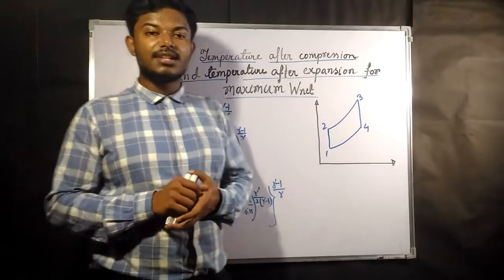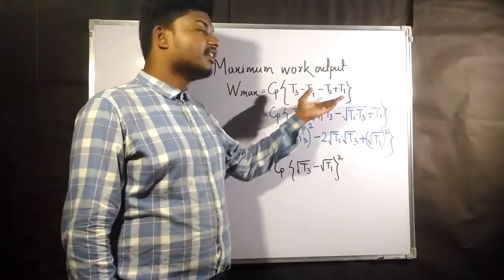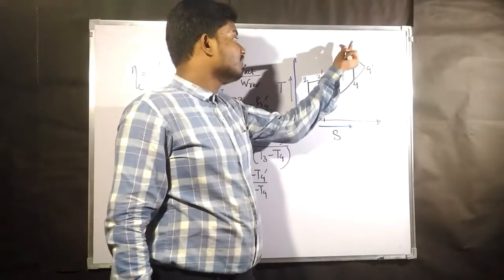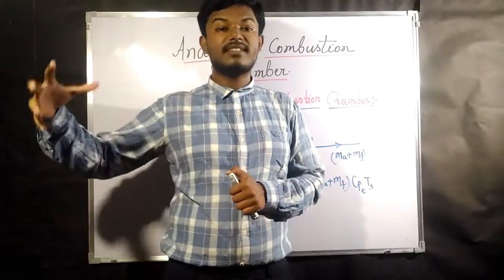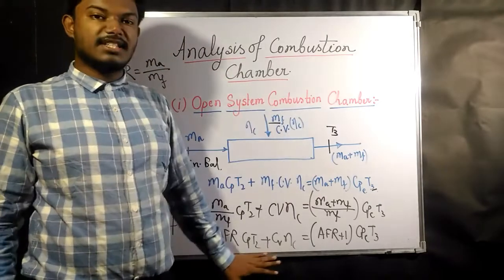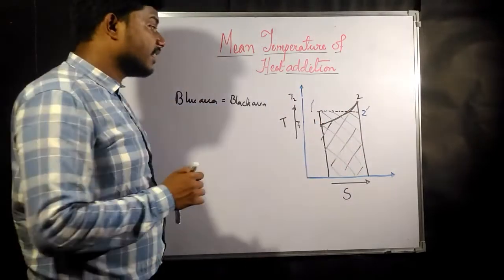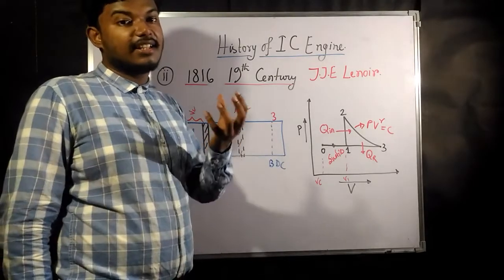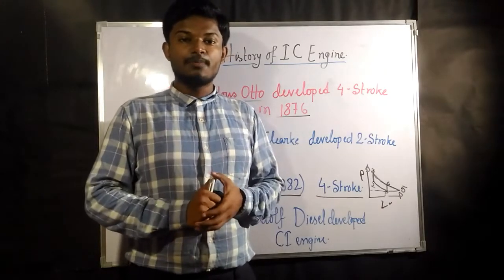16 Aalysis Of Brayton Cycle 1